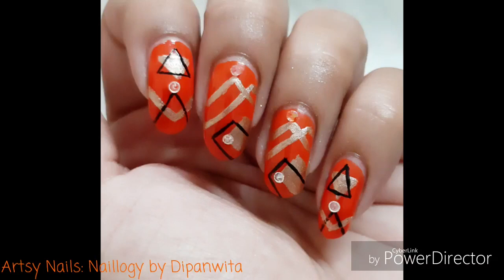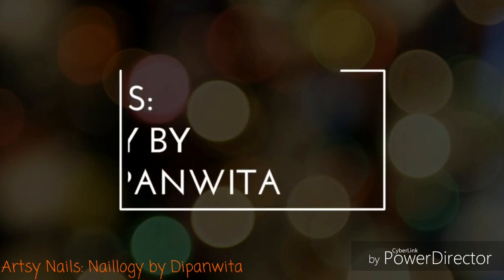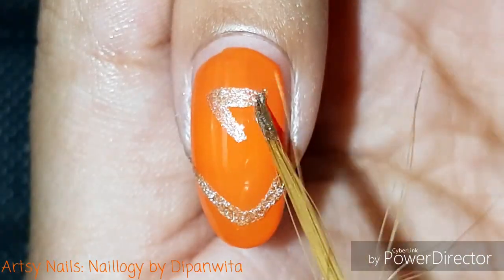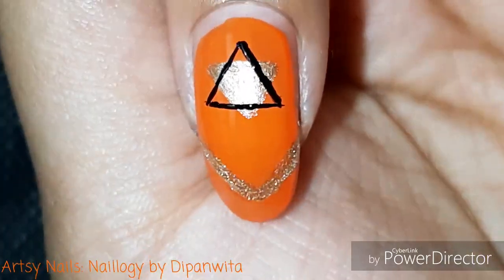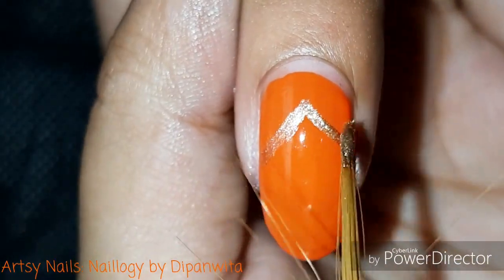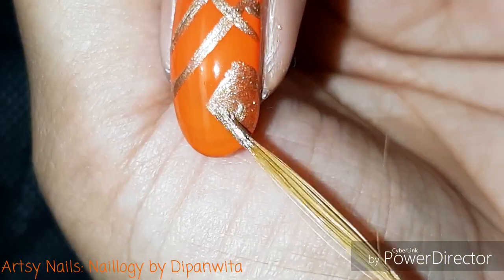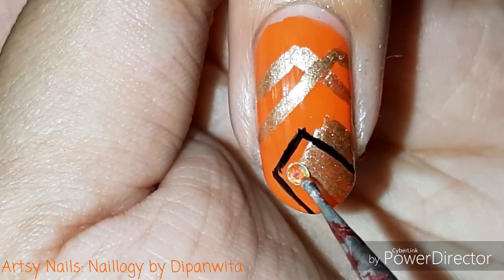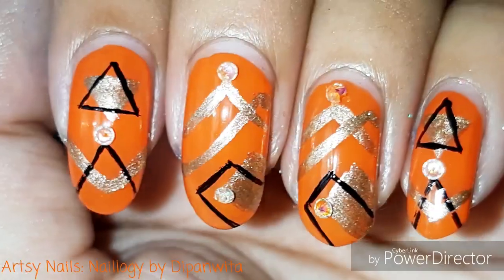Orange Glam Geometric Nail Art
xoxo